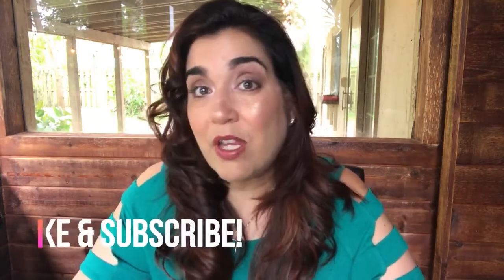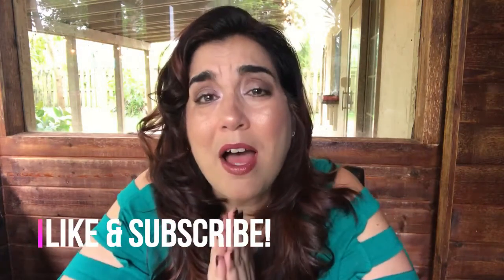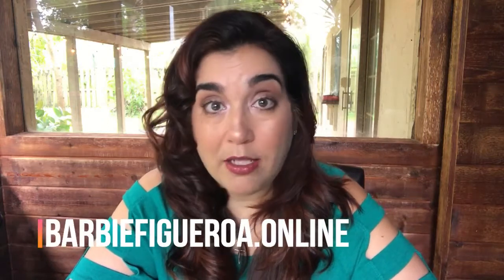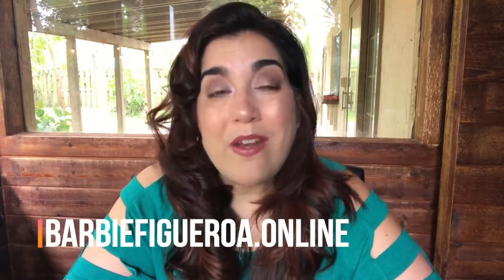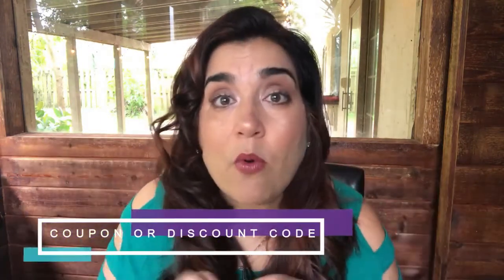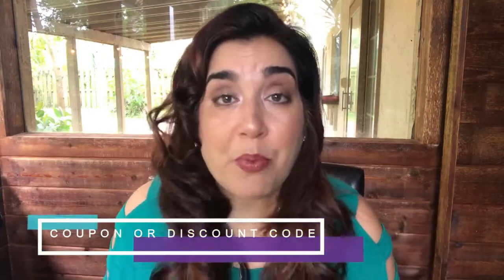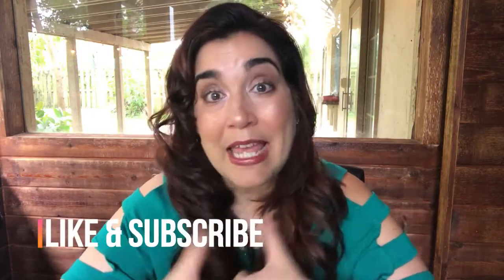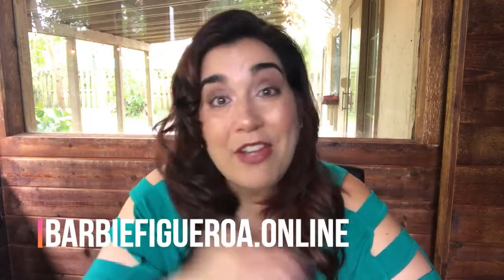3 *LEAD MAGNET* 'FREE OFFER IDEAS' that Generate Leads Fast!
In This Video I want to share a REJECTION FREE Marketing Strategy that will help You Attract Leads FAST by giving away what is called a *Lead Magnet*

A Lead Magnet or FREEMIUM is something that you give away for FREE in exchange for someone's email.

We do this as a List Building Strategy.

When You start the sales process by giving away something of value for Free, you are drawing the prospect closer to a sale without being a pushy sales person.

3 Lead Magnet Ideas You can consider are:

2. 5 Day FREE Training Video Series

Think of which of these 3 Lead Magnets You can apply to your business and start creating your Free Giveaway so you can start generating leads fast!

★★ WORDPRESS WEBSITE BUILDING TOOLS★★